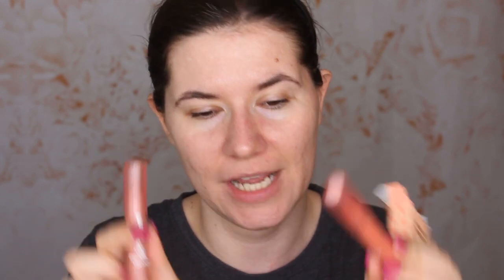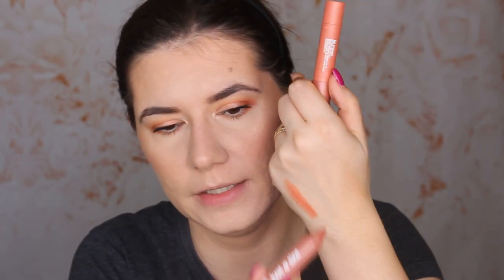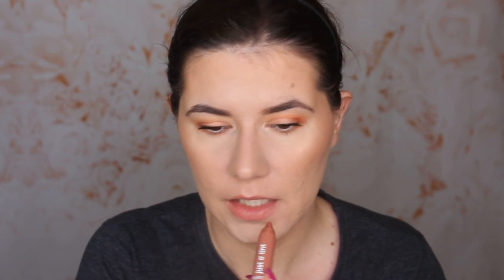My Birthday gifts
Hi everyone
I've filmed this video for couple of weeks ago but I didn't finish it until today. I hope you will enjoy watching.

Svenska/Swedish